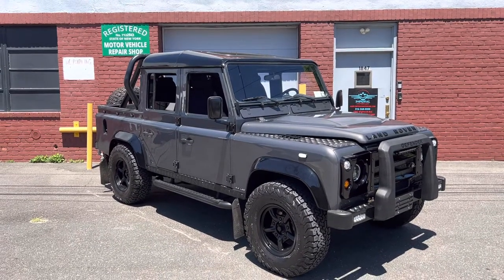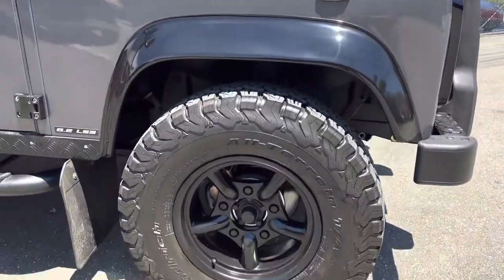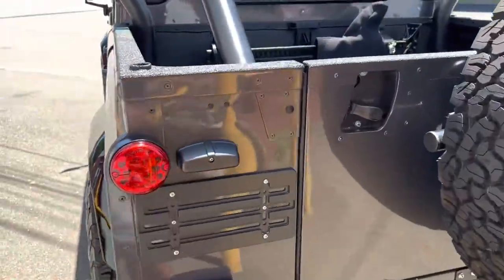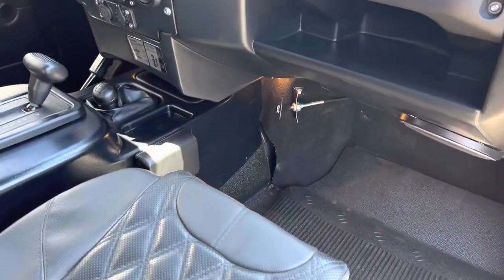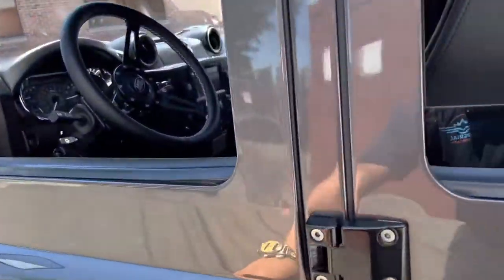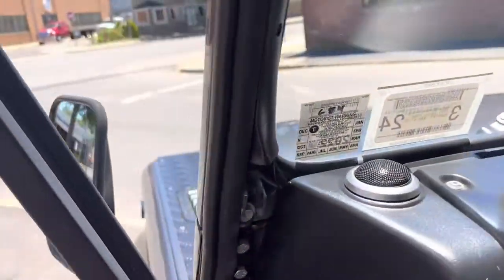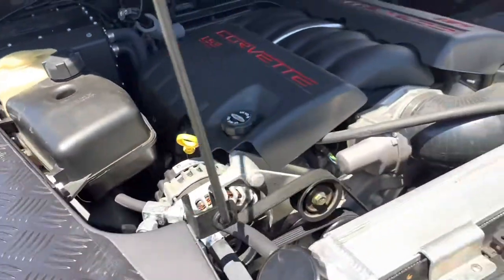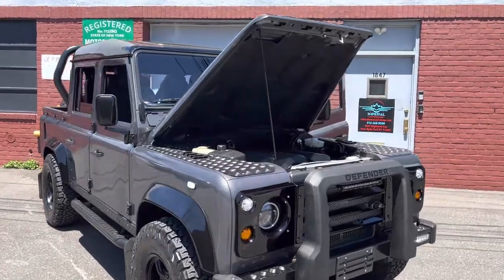1987 Land Rover Defender 110 with LS3 and 4L80E custom build for sale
Complete walk around of 1987 Land Rover Defender 130 with Crate LS3 and 4L80E